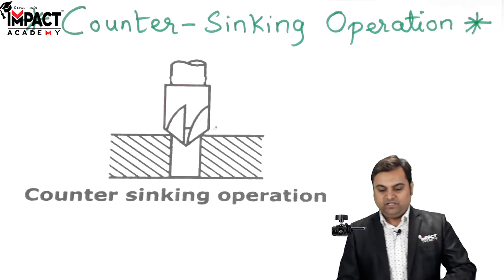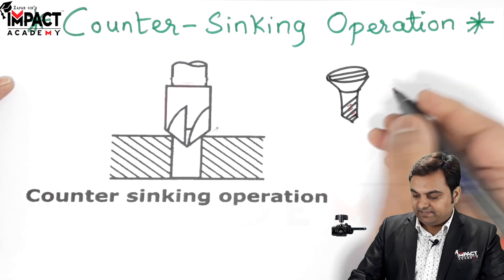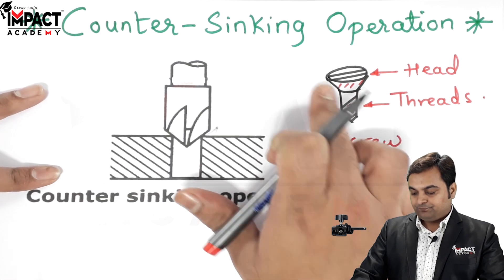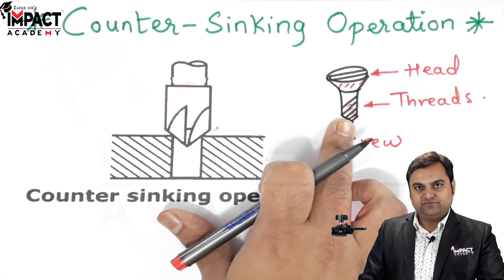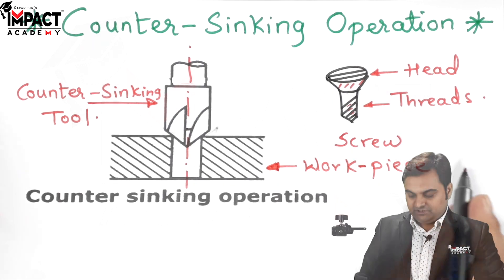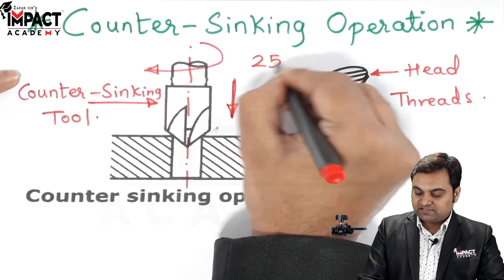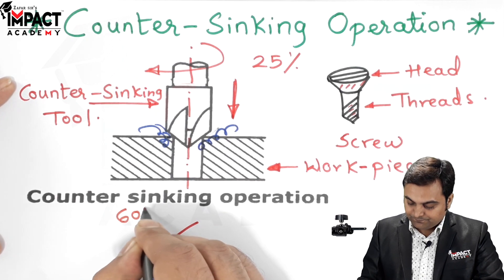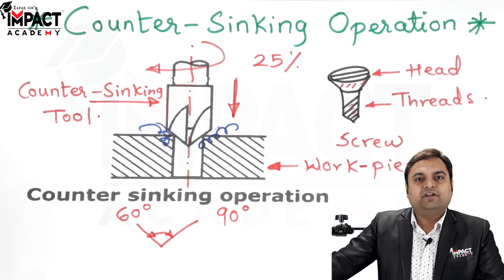Counter Sinking Operation | Machining Operations | Manufacturing Processes